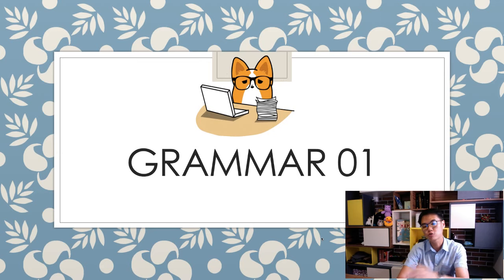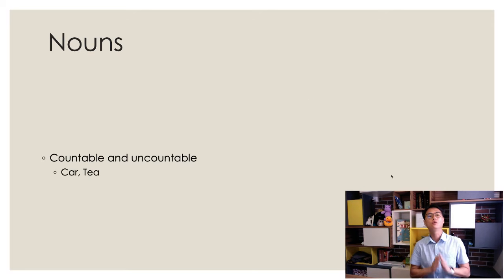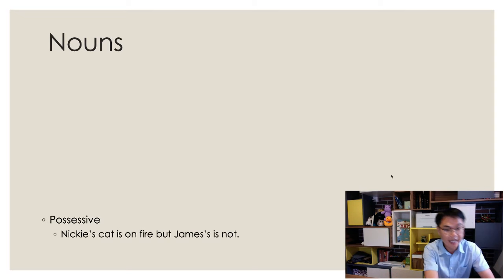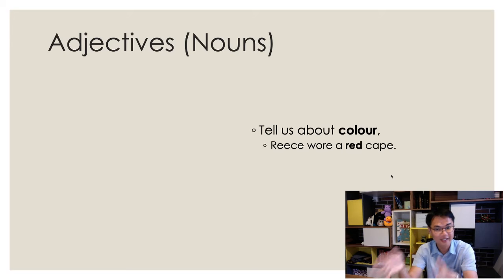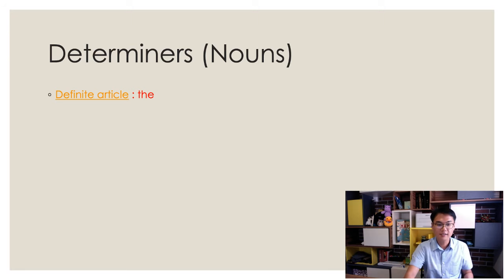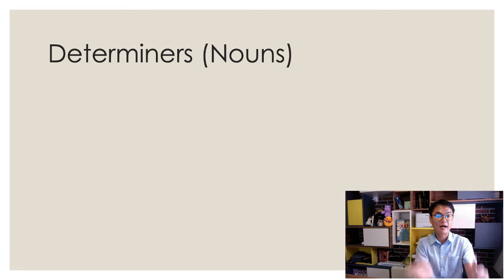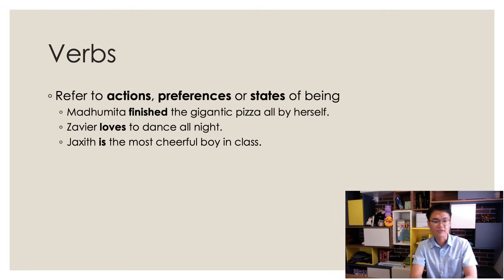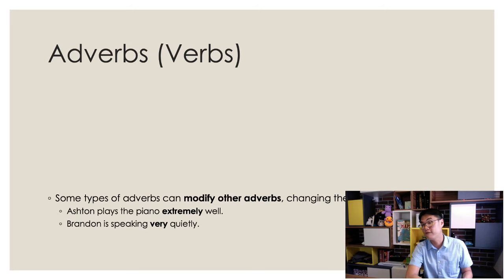Grammar Review Part 1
Part 1 of our Grammar Review covering Word Types.